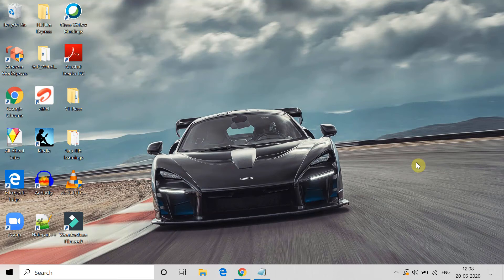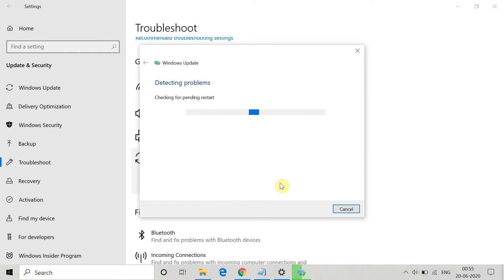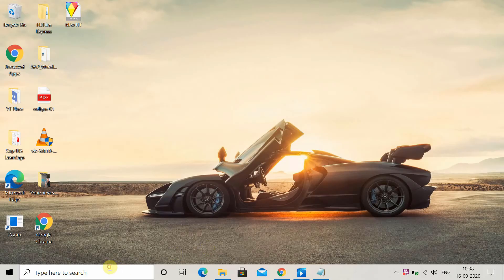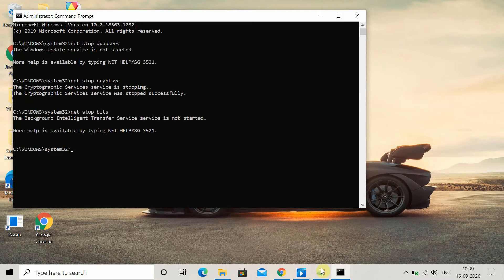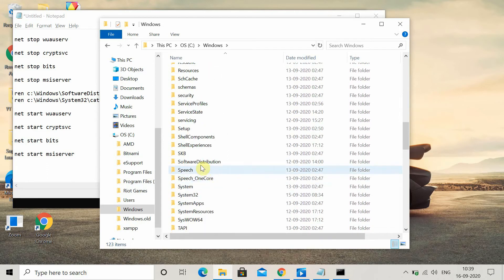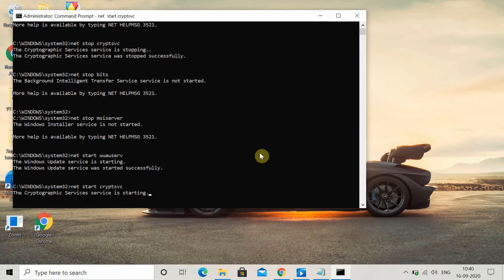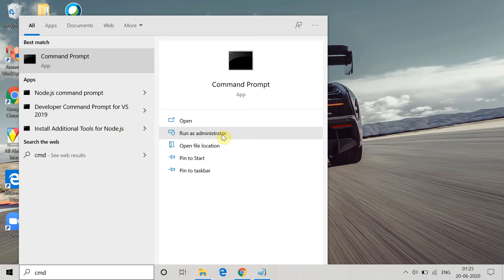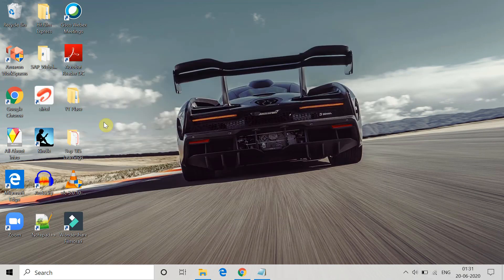How to Fix Windows Update Error 0x80240023 in Windows 10 | Latest 2020 Tutorial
How to Fix Windows Update Error 0x80240023 in Windows 10.

This troubleshooting guide will help to fix the windows update error 0x80240023. The main reason behind this windows update error might be the corrupt file, Windows update service, File corruption, Virus, or Malware.

Commands used in the command prompt

sfc/scannow

Some Useful